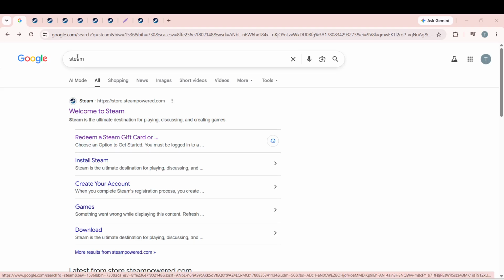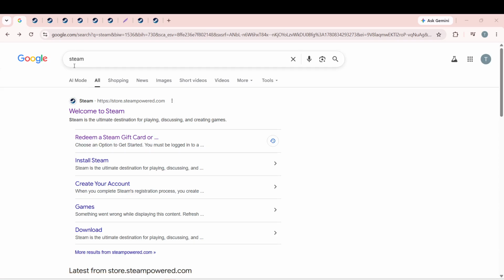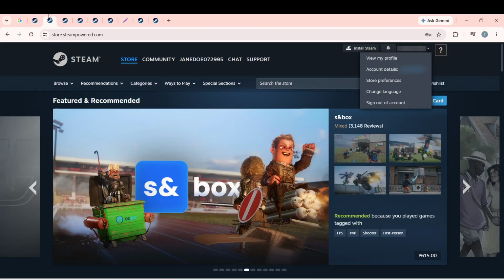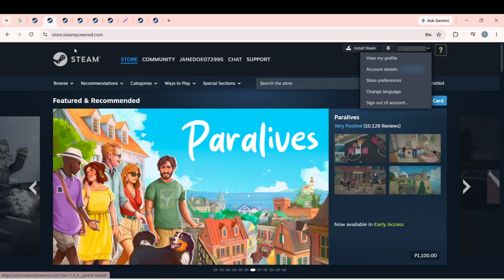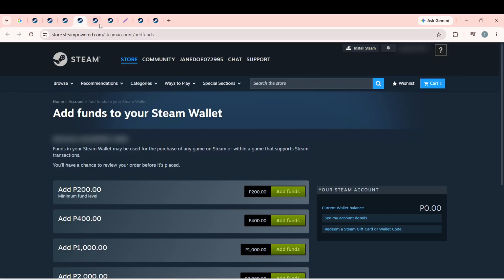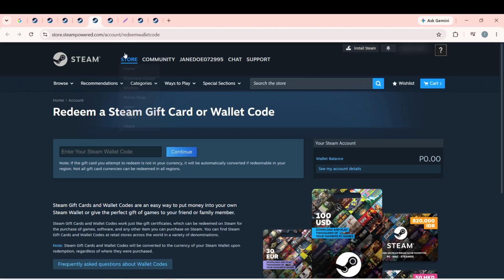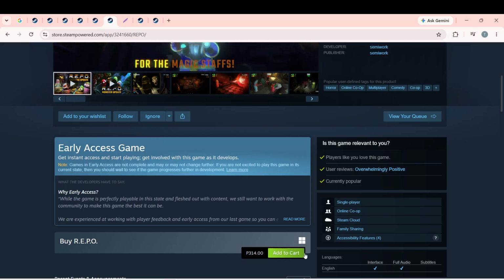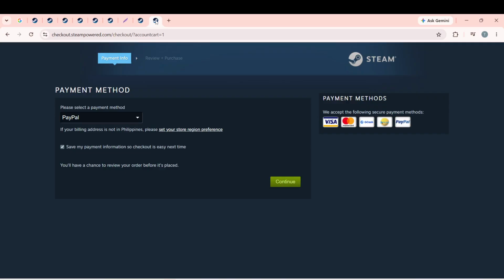How to Pay with Steam Gift Card [2026 Full Guide]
How to Pay with Steam Gift Card

Ready to level up your gaming experience? In today’s video, we’ll show you exactly how to pay with a Steam Gift Card, making it easier than ever to access the best games on the platform. Steam is an incredible marketplace for gamers, and having a gift card opens up a world of possibilities. We’ll guide you through the step-by-step process, starting from opening your web browser and logging into your account, to redeeming your gift card code and making that exciting purchase. You’ll learn where to find the account details, how to add funds to your Steam Wallet, and tips for navigating the Steam Store efficiently. Whether you’re treating yourself or gifting someone special, this tutorial ensures you won’t miss a beat. Get ready to dive into new adventures and unleash your gaming potential with your Steam Gift Card.